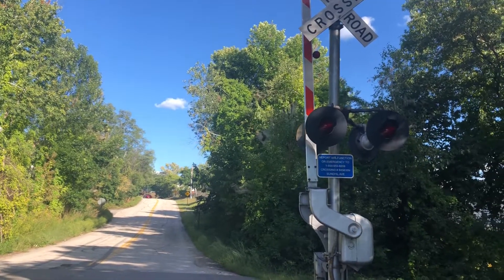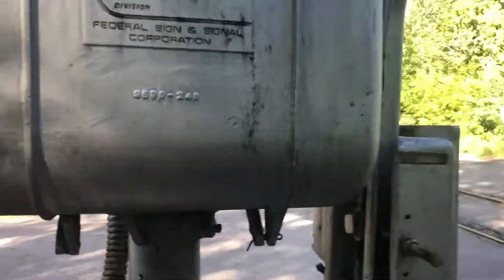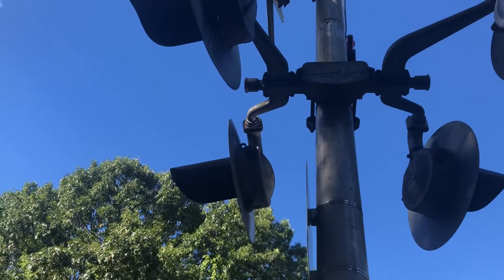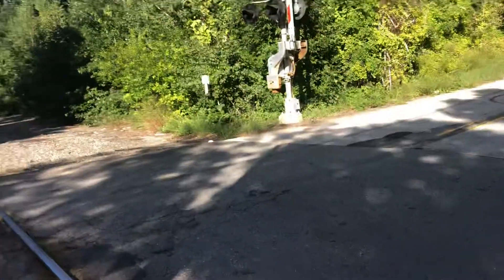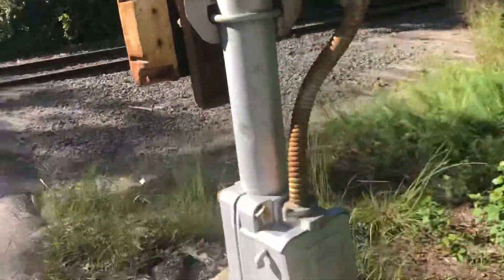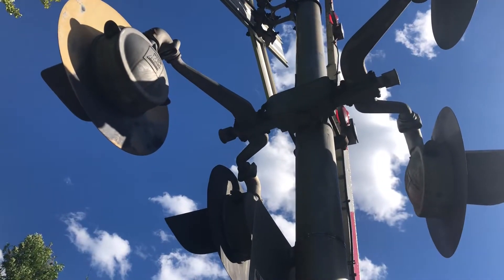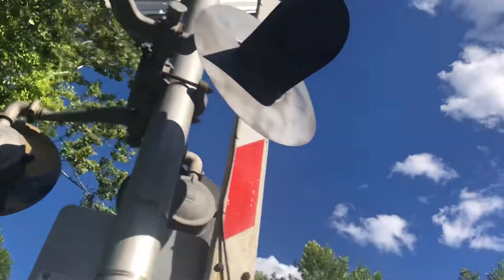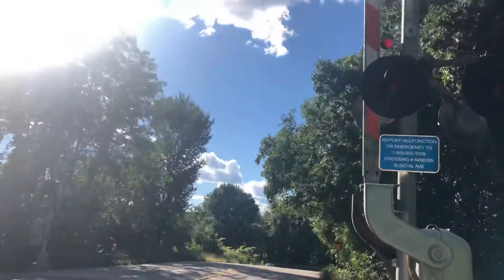(FS Bell) Railroad Crossing tour Sundial Ave Manchester, NH